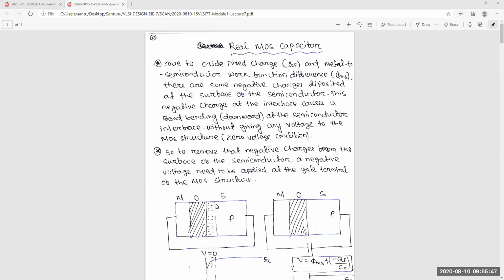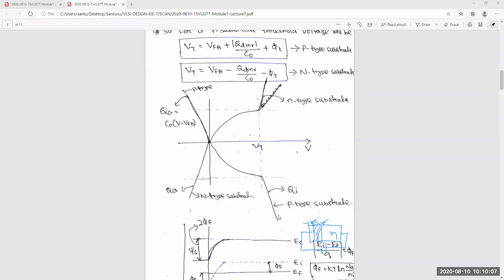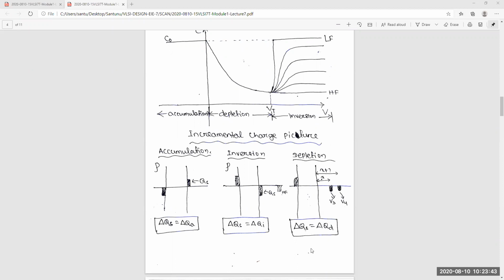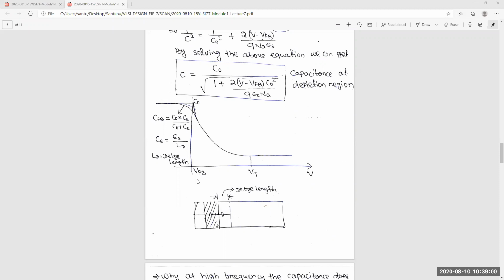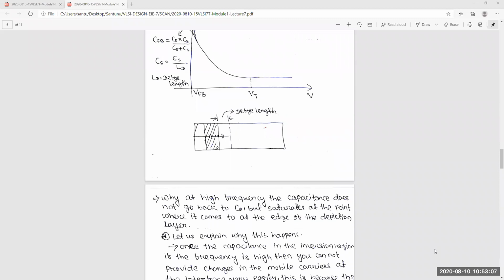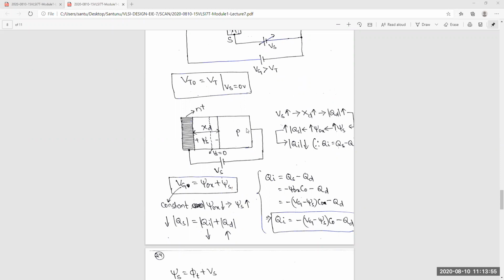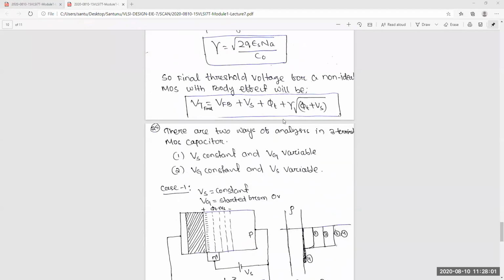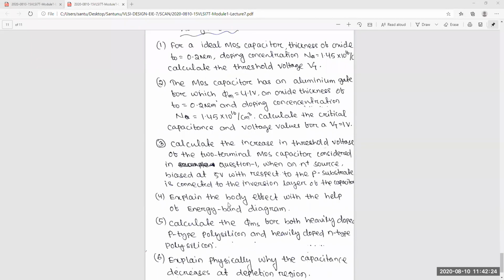MOS Structure 3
This lecture is all about MOS junctions and its operation